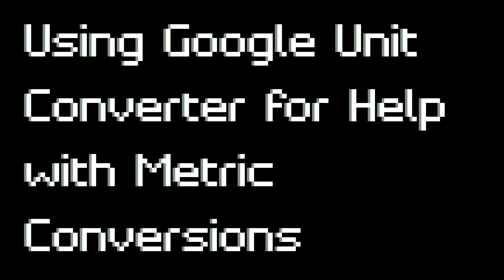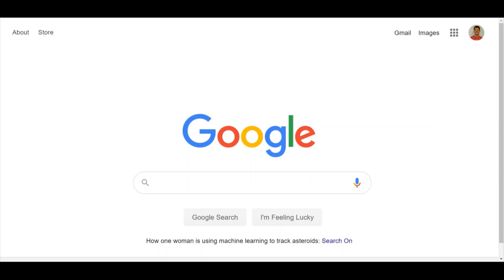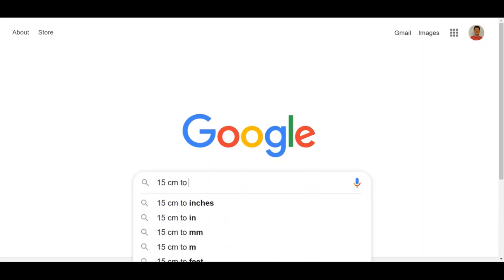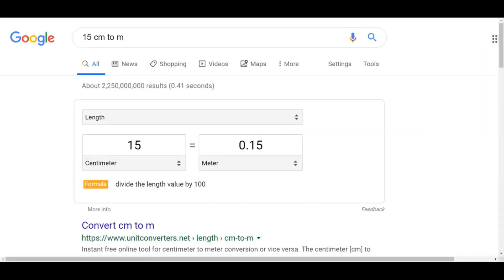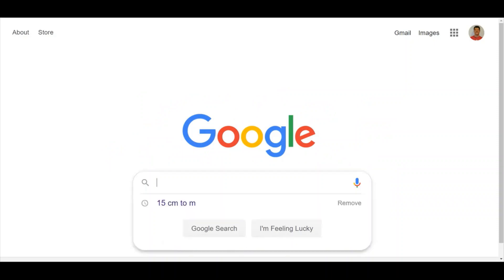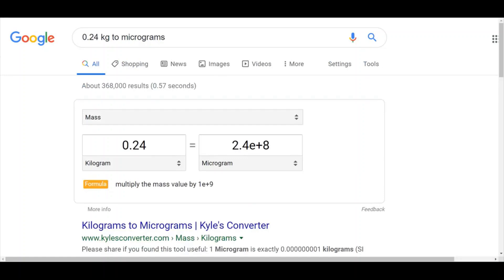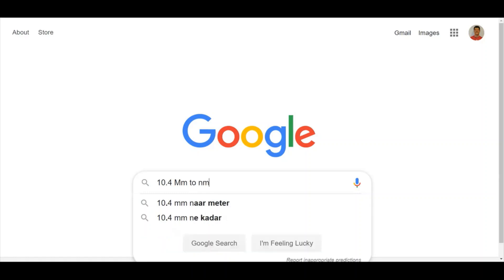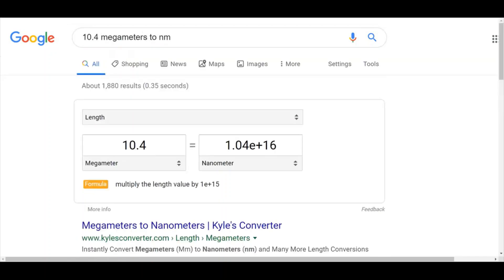📏Using Google Unit Converter for Metric Conversions- Mr Pauller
This video shows how the unit converter app in Google can be used to check answers for conversion problems which require using dimensional analysis.

If you get stuck on a problem, try using the unit converter to  find the answer and see if you can work backwards from the solution to figure out how to solve a more challenging conversion.